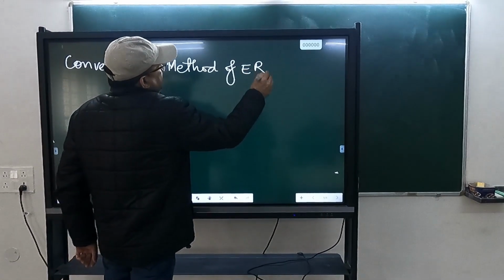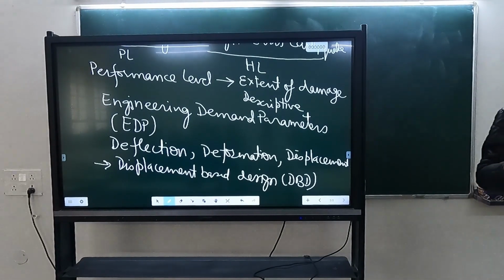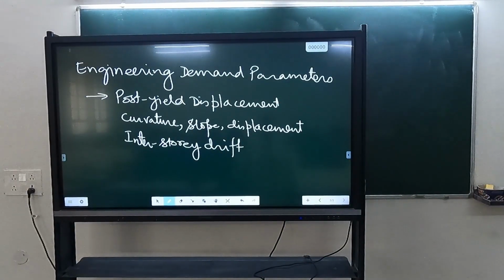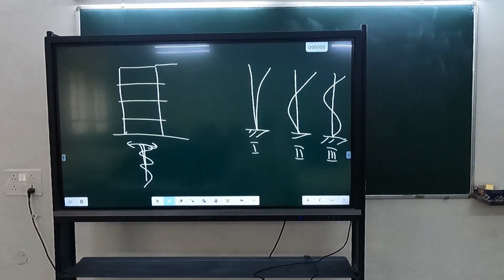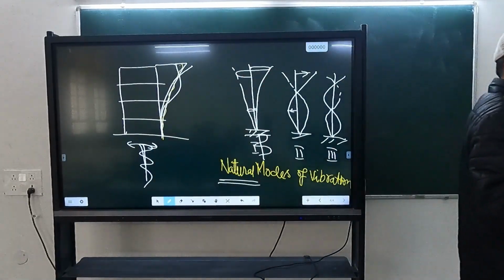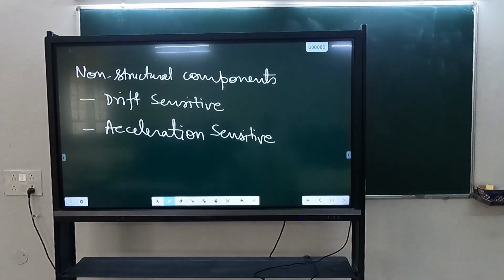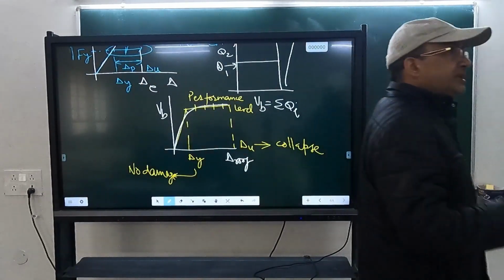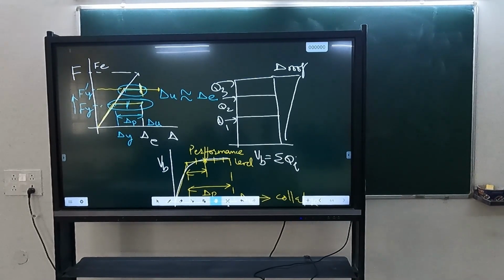Aerd L2 06 01 24